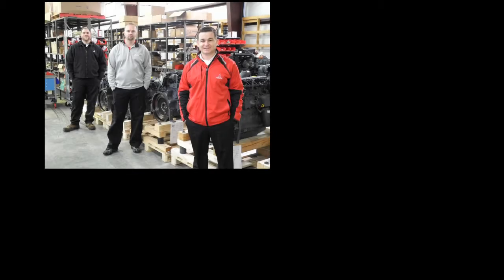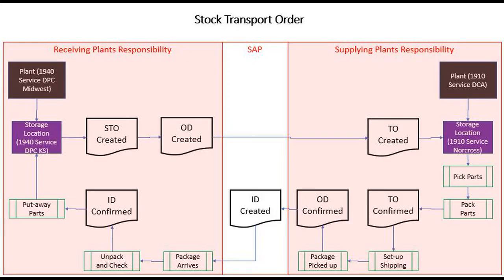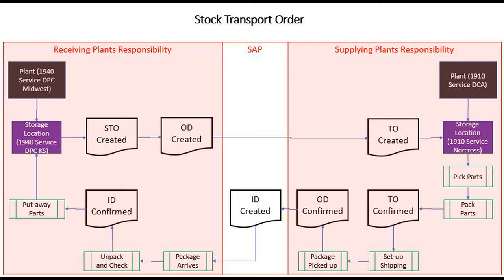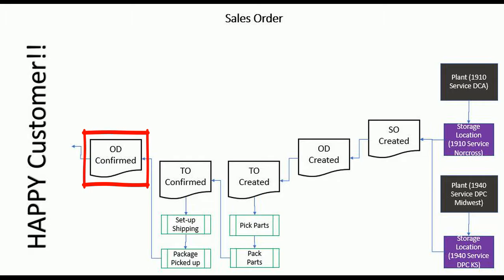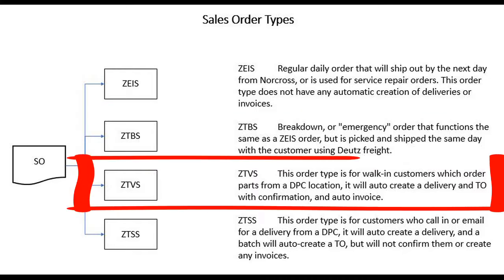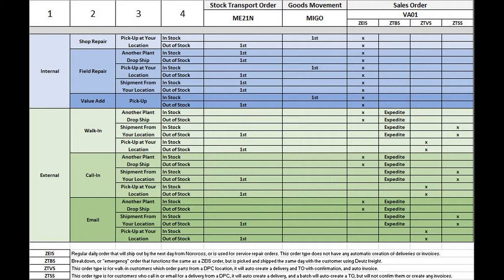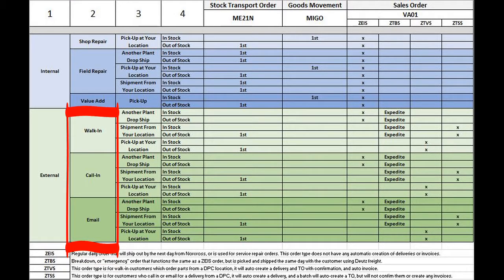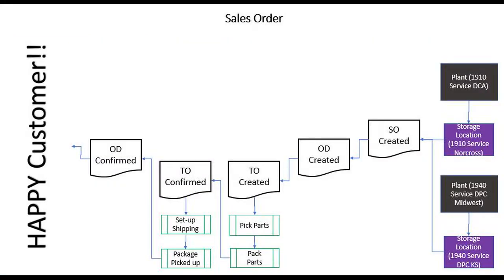CUS SER 001 03 How to Order a Part Tutorial